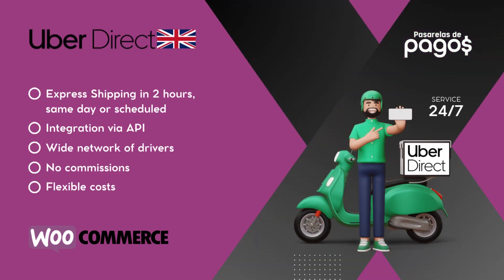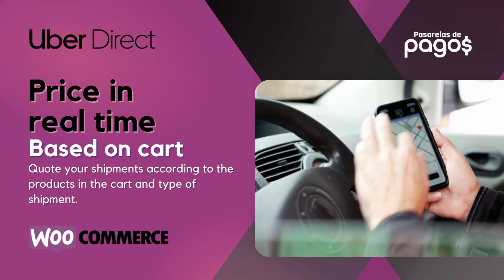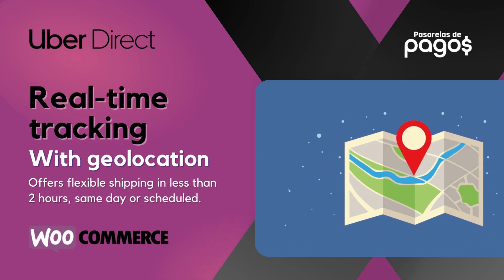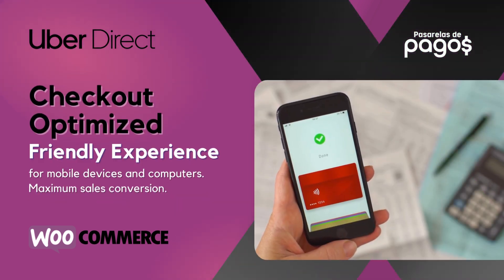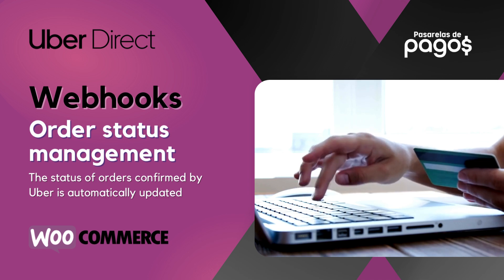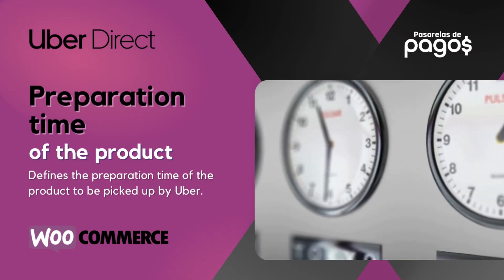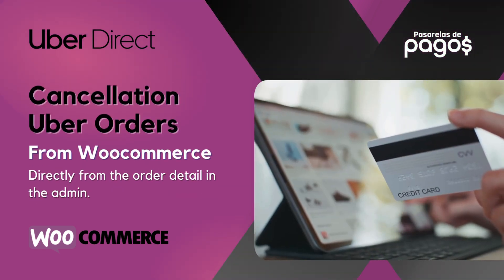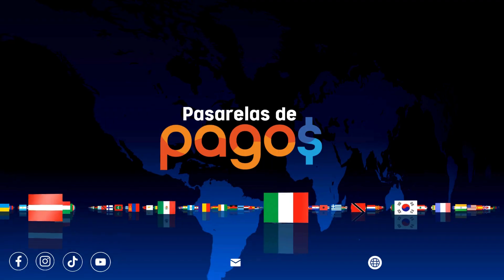Uber WooCommerce UK - Maximize your Deliveries with the Shipping plugin for your ecommerce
In this video, we introduce you to the amazing Uber Direct plugin for WooCommerce. If you have an online store and want to offer your customers fast and efficient deliveries, this plugin is for you. 🚚💨

What is Uber Direct for WooCommerce?

Uber Direct is a fast delivery solution that integrates seamlessly with your WooCommerce store, allowing you to take advantage of Uber's network of drivers to make local deliveries quickly and reliably. With this plugin, you can provide your customers with an enhanced shopping experience with same-day or within-hour deliveries.

Featured Features:

✅ Easy Integration: Connect your WooCommerce store with Uber Direct in a few simple steps.
✅ Fast Deliveries: Offers deliveries on the same day or within hours, improving customer satisfaction.
✅ Real Time Tracking: Your customers can track their orders in real time, keeping them informed.
✅ Transparent Costs: Automatically calculate shipping costs based on distance and delivery time.
✅ Local Support: Ideal for local businesses that want to compete with large platforms by offering fast delivery services.

Installation and Configuration: We show you how to install the plugin and configure it for your WooCommerce store.
Connecting with Uber Direct: Learn how to connect your Uber Direct account and customize delivery options.
Order Management: Discover how to manage and track orders from your WooCommerce panel.
Customer Experience: See how your customers can select fast delivery options and track their orders in real time.
Benefits for your Business:

🌟 Improve Customer Experience: Offering fast and reliable delivery options.
🌟 Increase your Sales: Attracting customers who value speed and efficiency in deliveries.
🌟 Optimize your Logistics: Taking advantage of Uber's infrastructure without the need for your own fleet.

If you're looking to take your online store to the next level and offer a delivery service that competes with the e-commerce giants, the Uber Direct plugin for WooCommerce is the perfect tool. Watch our full tutorial and find out how to implement it today.